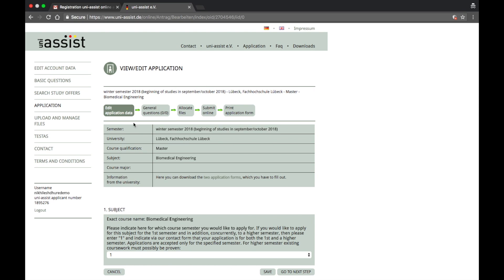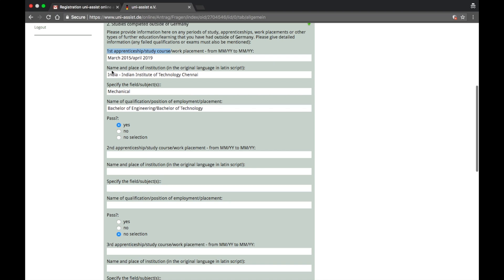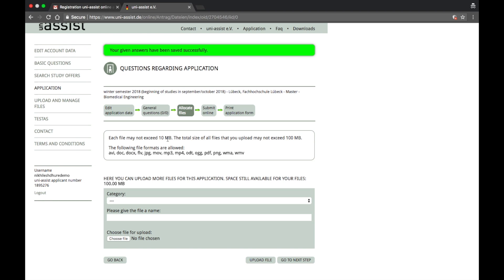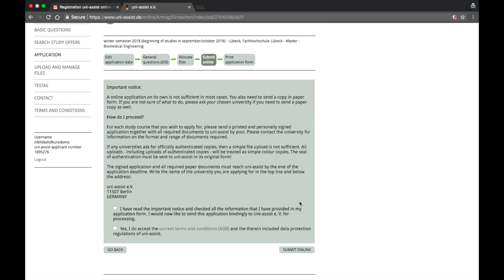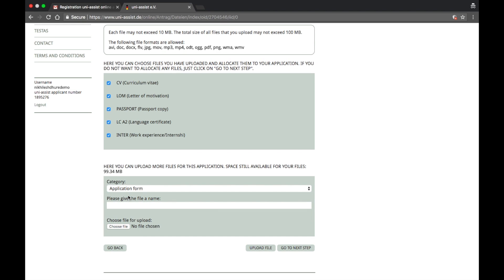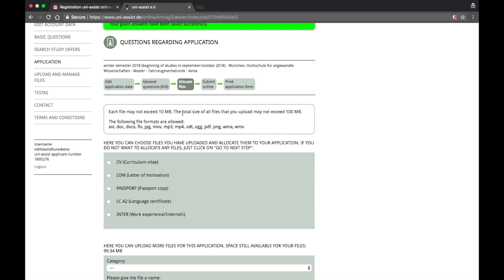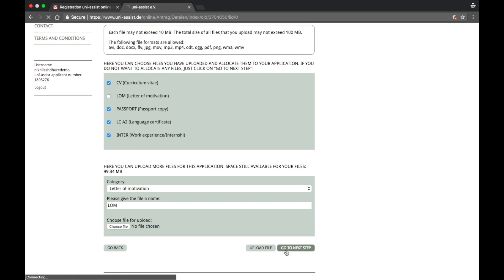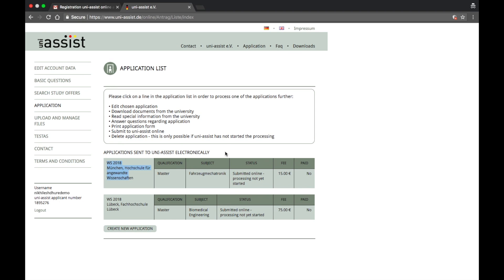Step by Step Filing of UNI-ASSIST application for German University (PART 4)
WHAT IS BEATNIKERS? WHY BEATNIKERS?
You can also follow me-

For all ur education-related questions you can post it on